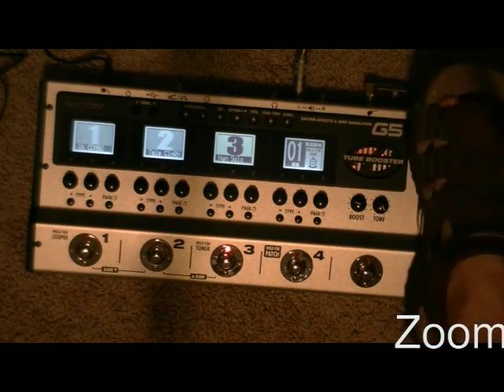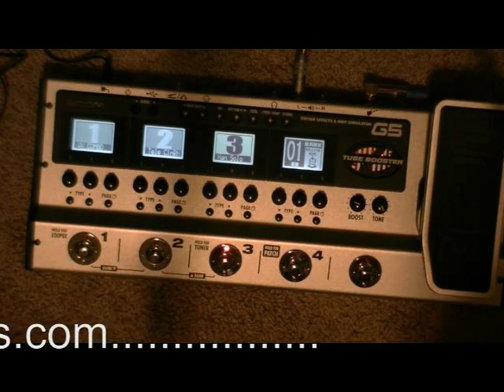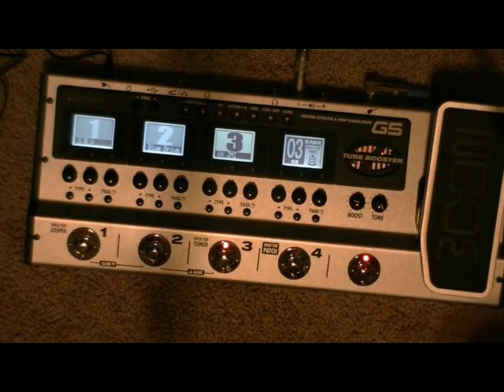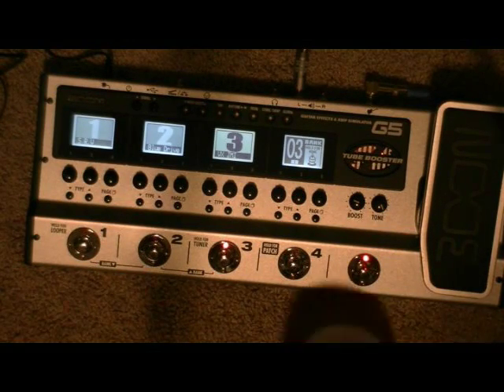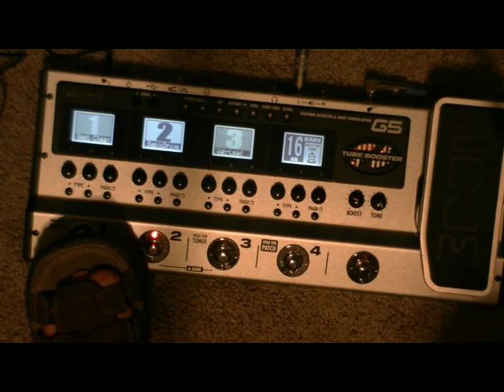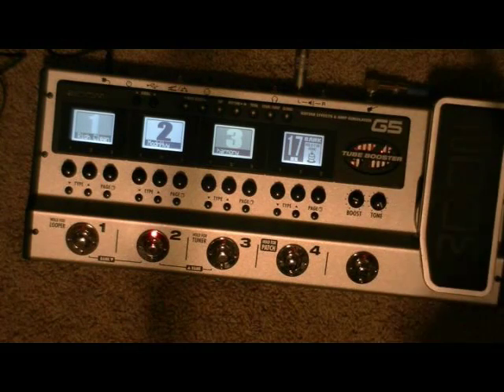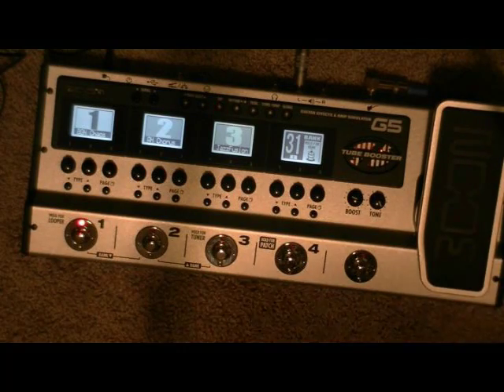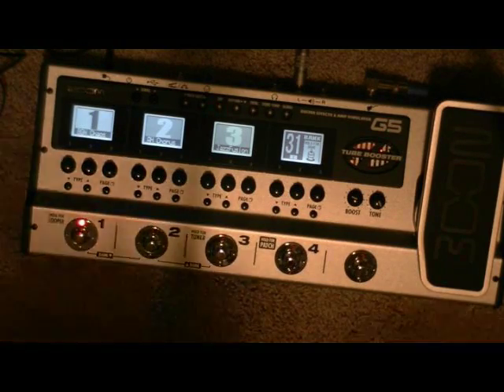Zoom G5 part 3 patch demos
zoom patch demos the differnt sounds that come with the Zoom G5